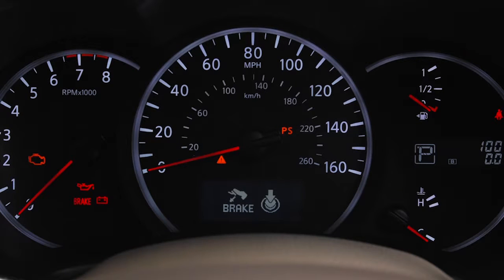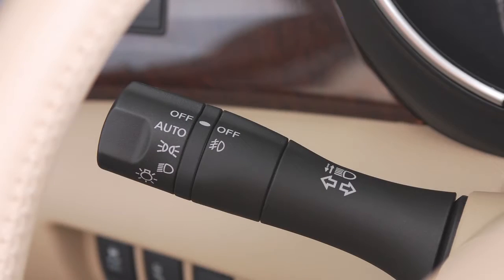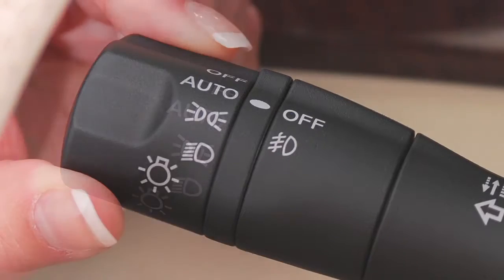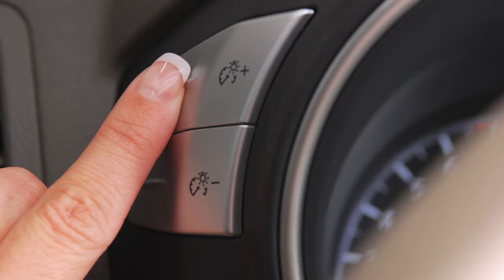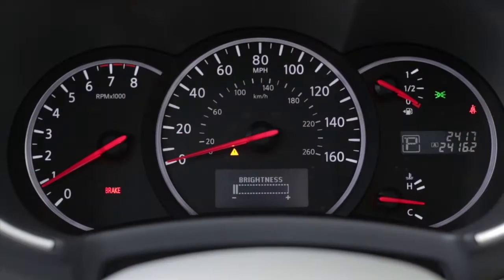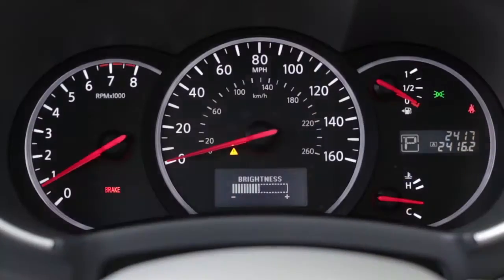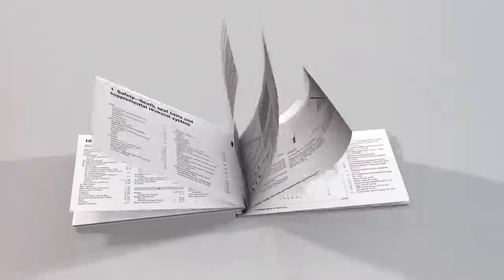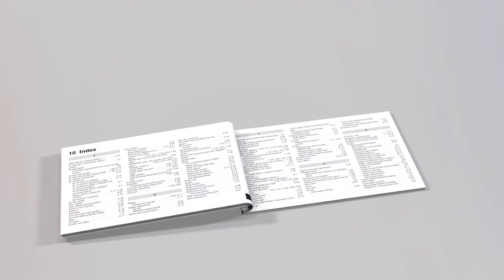2017 Nissan Quest - Instrument Brightness Control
Your instrument panel lights up whenever the ignition is ON, and the parking lights or the headlights are ON, or in the AUTO position. This control adjusts the brightness of your instrument panel lights. Repeatedly push the plus button to increase the brightness or the minus to reduce the brightness.